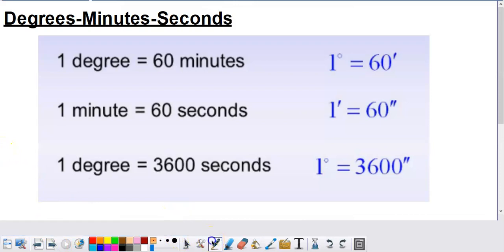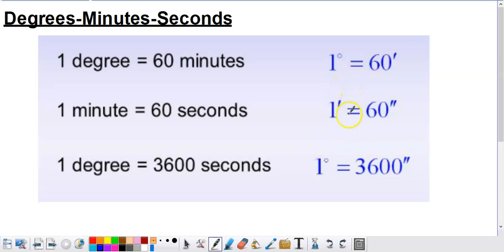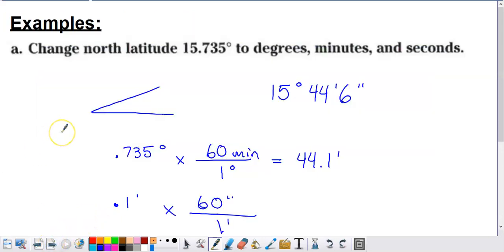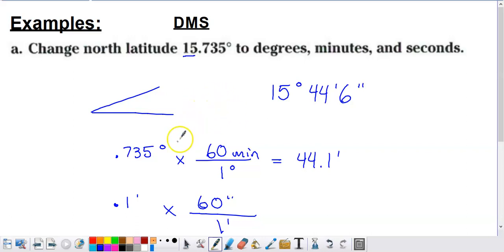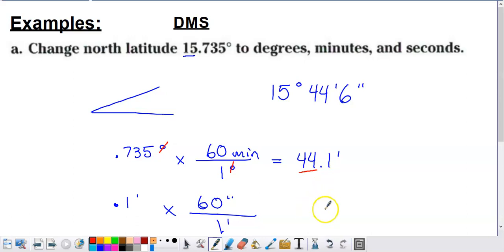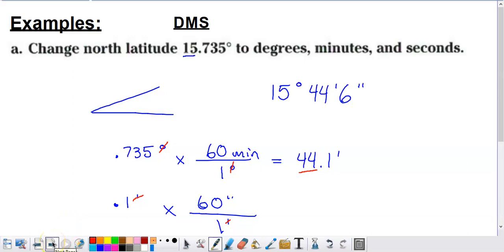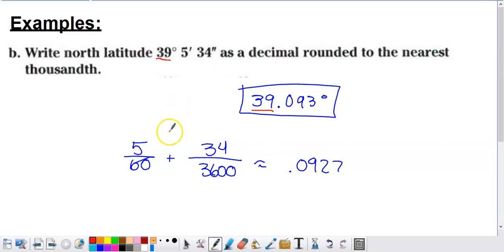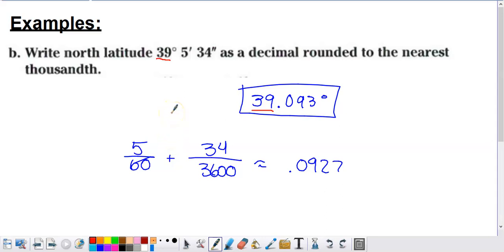Degrees-Minutes-Seconds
In this video we discuss why an angle contains 360 degrees, develop the degrees-minutes-seconds relationship and notation and complete several examples converting between decimal notation and degrees-minutes-seconds notation.